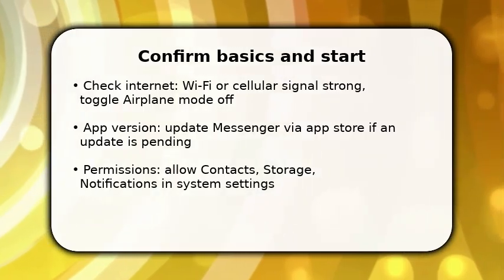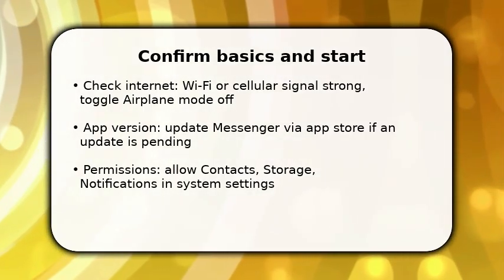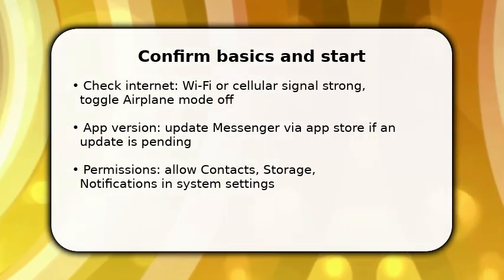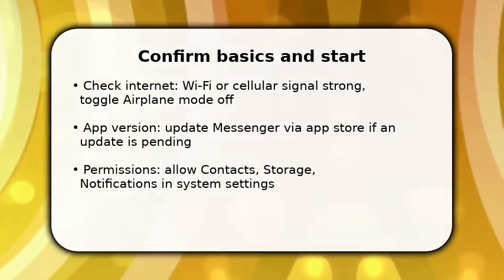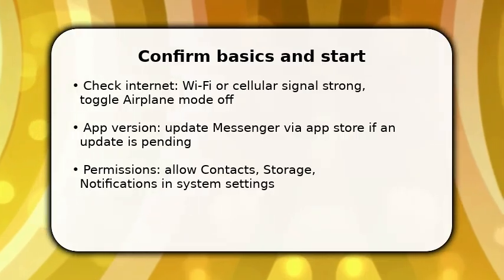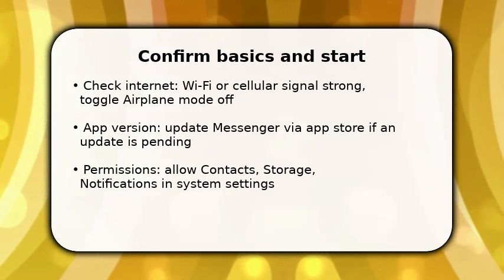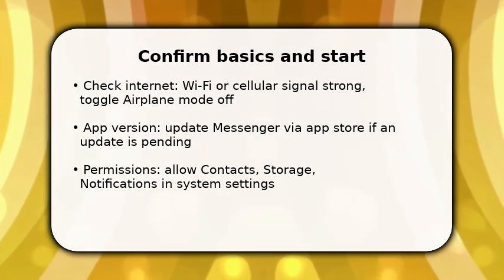How to Fix Messenger Messages Not Showing - Step by Step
Discover the ultimate guide to resolving issues when Messenger messages fail to display. This step-by-step tutorial will walk you through troubleshooting techniques, from checking your internet connection and app updates to adjusting notification settings on both Android and iOS devices.

Messenger not showing, fix missing chat, display Messenger messages, troubleshoot Facebook messenger, update Messenger app, check Internet connectivity for Messenger, adjust notification settings on mobile, Facebook troubleshooting guide